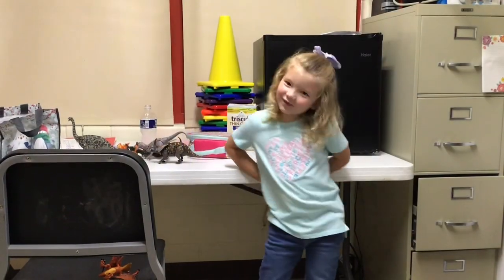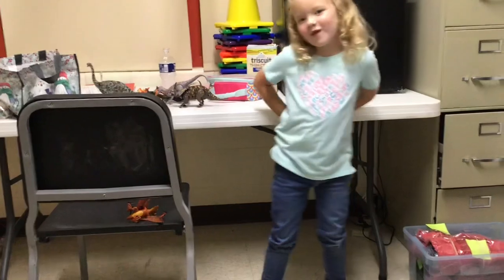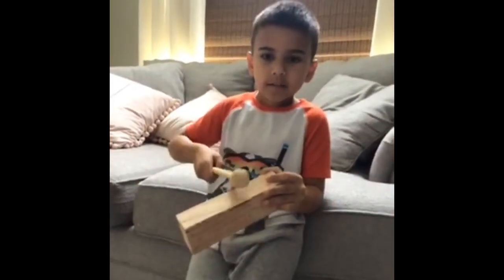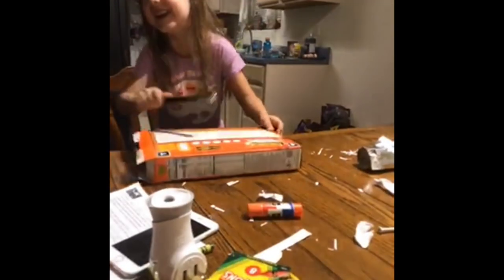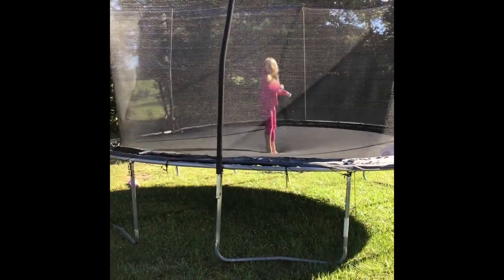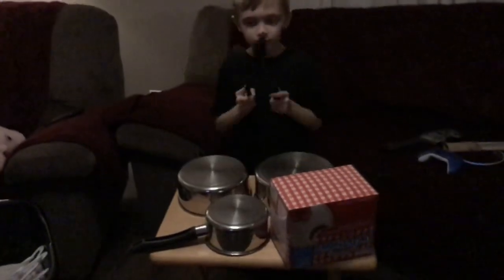Glenwood School - Music at Home